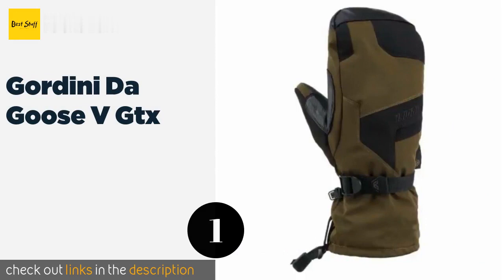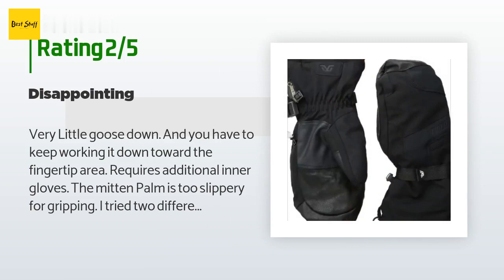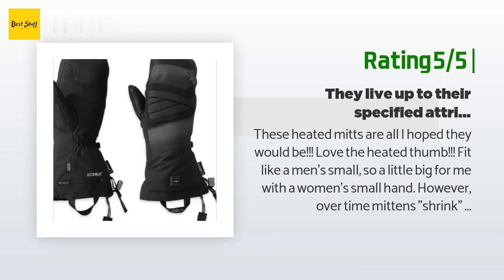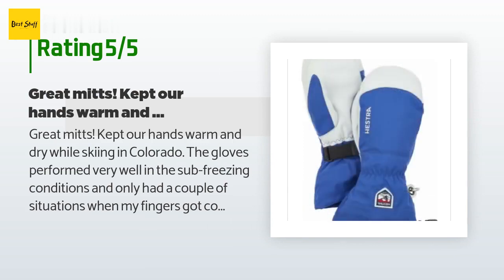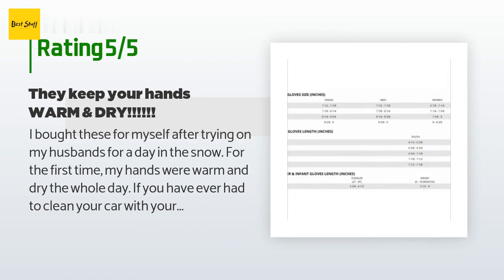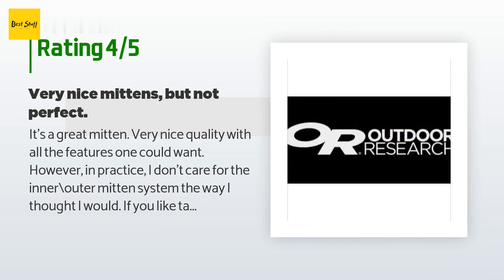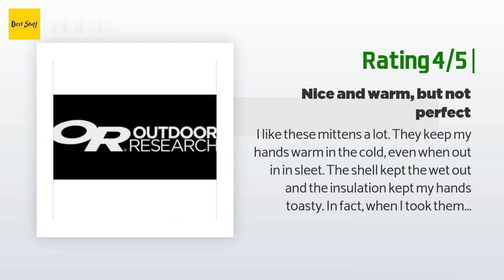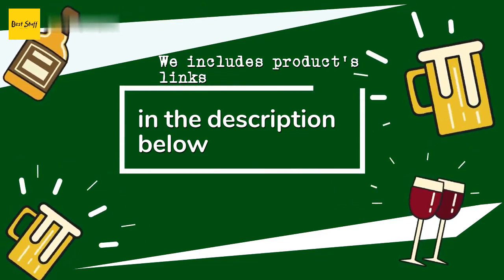Ski Mittens 2020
1 - Gordini Da Goose V Gtx:
✅ Amazon US
🌏 Amazon International

2 - Outdoor Research Lucent:
✅ Amazon US
🌏 Amazon International

3 - Hestra Army Leather Heli Ski Mittens:
✅ Amazon US
🌏 Amazon International

4 - Columbia Whirlibird:
✅ Amazon US
🌏 Amazon International

5 - Outdoor Research Meteor:
✅ Amazon US
🌏 Amazon International